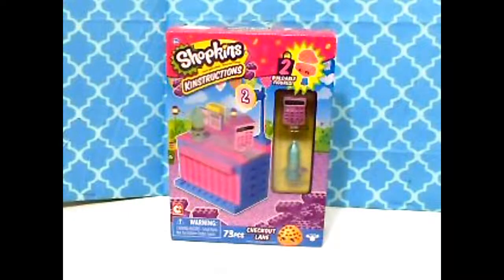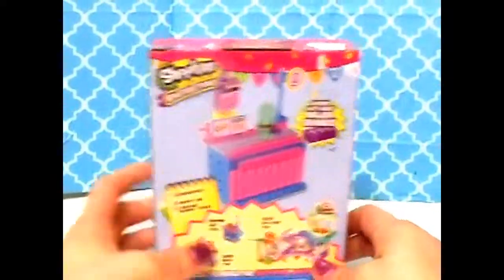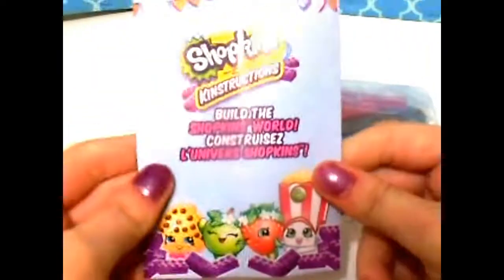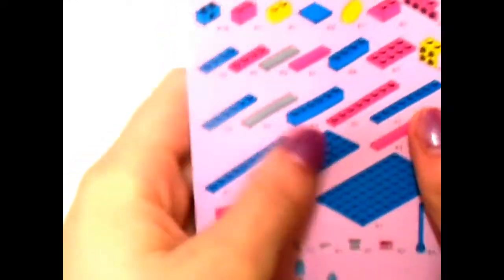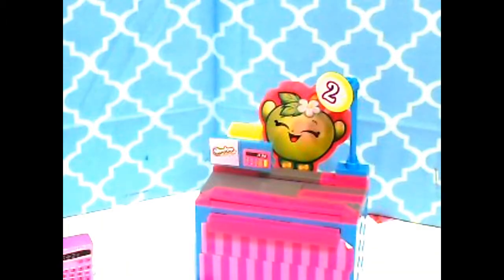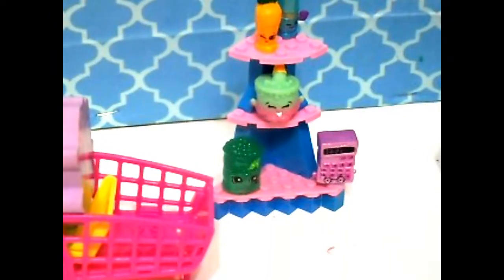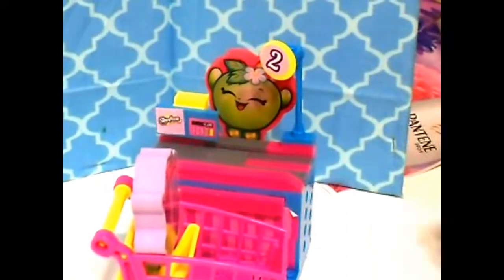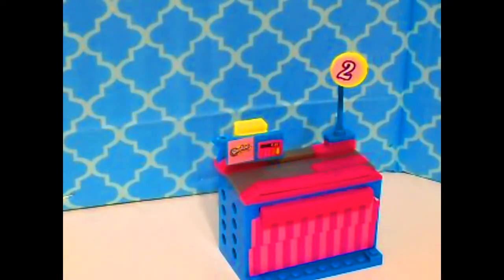Shopkins Checkut Lane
Welcome to Natalie's Toy Box where each week on Tuesdays and Thursdays I review a toy on my channel.  It might be a new toy or a toy from the past.  Today it is another Shopkin"s Kinstruction set, the check out lane.  These are cut LEGO sets that are made for Shopkin"s.  If there is a toy you would like to see me show on this channel, leave a suggestion in the comments.  Thanks for watchin'!